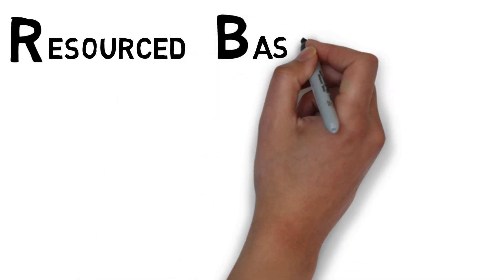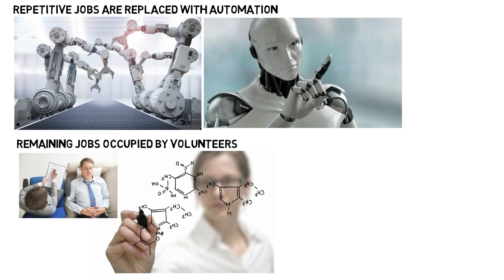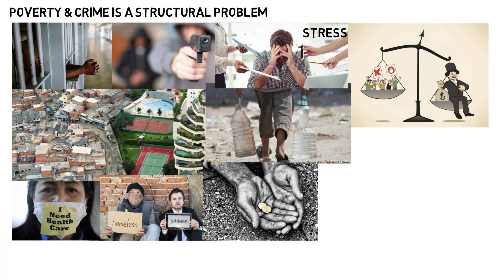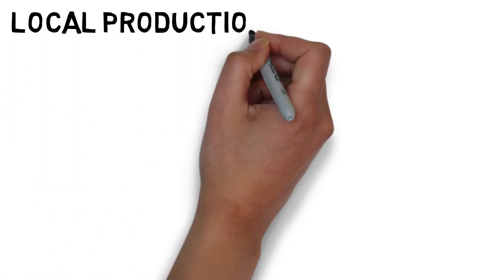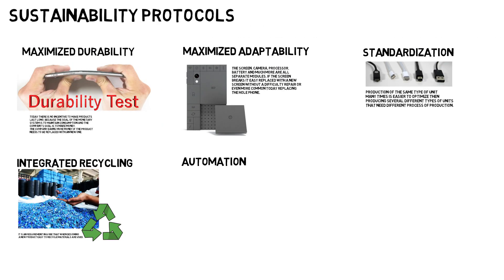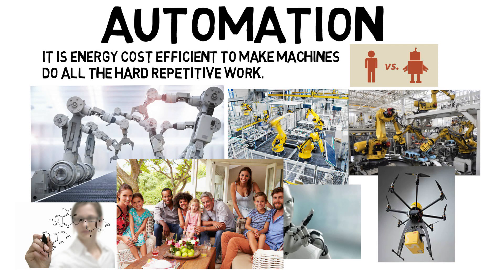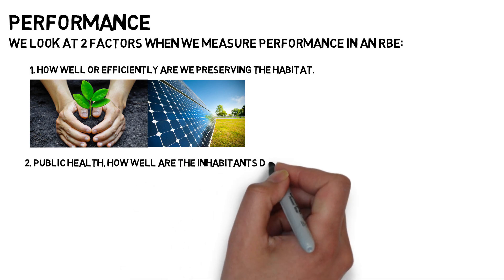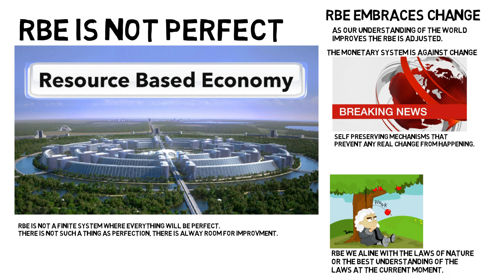How does a Resource Based Economy work?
It is a system in which all goods and services are available without the use of money, credits, barter or any other system of debt or servitude. All resources become the common heritage of all of the inhabitants, not just a select few. The premise upon which this system is based is that the Earth is abundant with plentiful resources; our practice of rationing resources through monitory methods is irrelevant and counter productive to our survival.

Modern society has access to highly advanced technology and can make available food, clothing, housing and medical care; update our educational system; and develop a limitless supply of renewable, non-contaminating energy. By supplying an efficiently designed economy, everyone can enjoy a very high standard of living with all of the amenities of a high technological society.